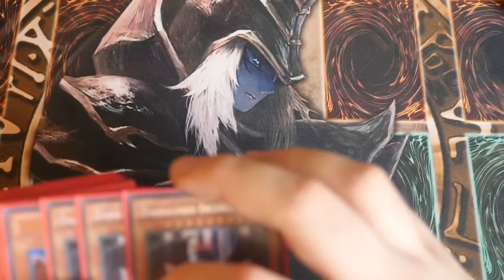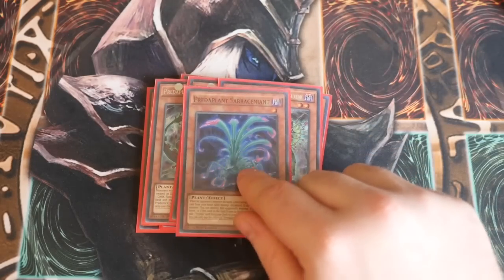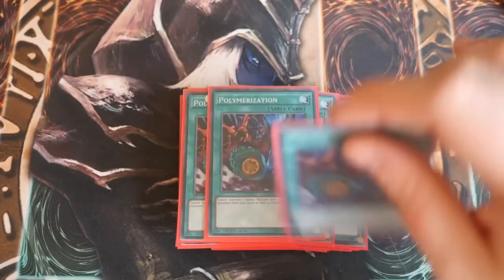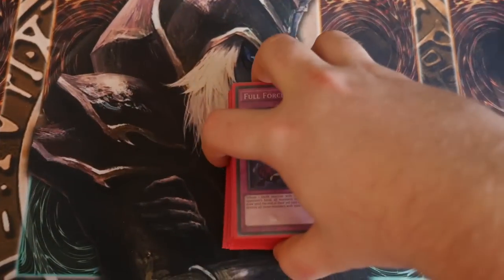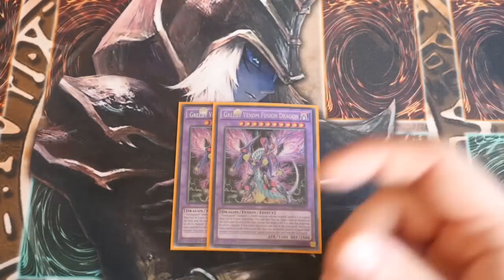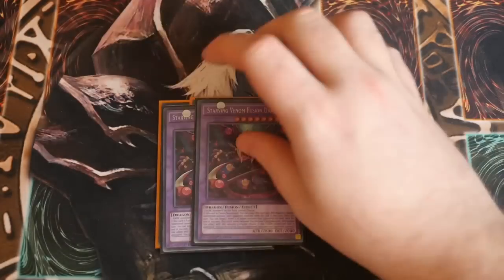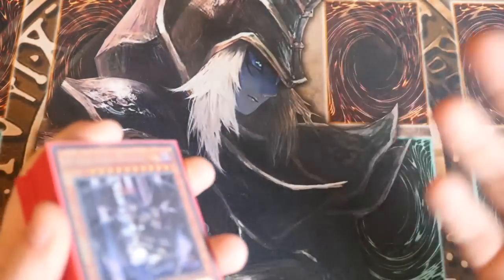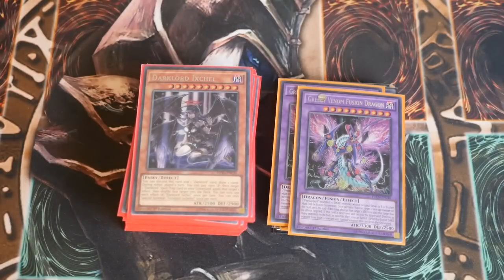YUGIOH Darklord Predaplant Deck Profile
One of the many decks that a small Predaplant Engine can be put in. more so with Darklords because of their easier access to Greedy Venom Dragon.

Happy Dueling!